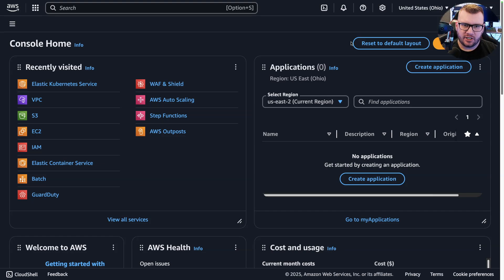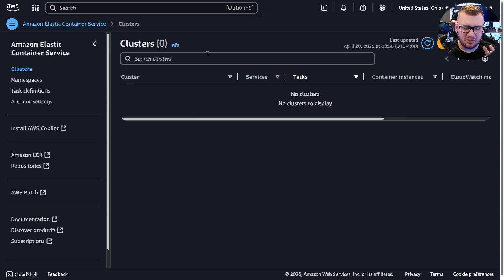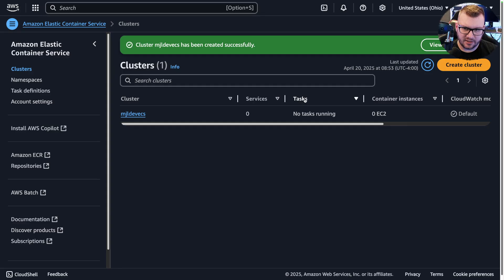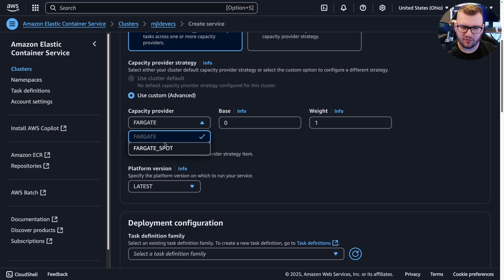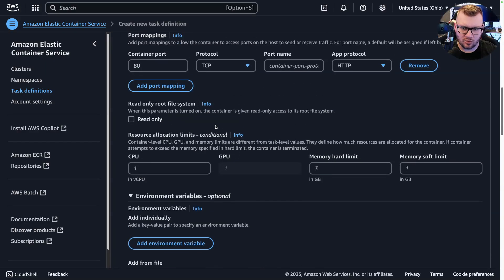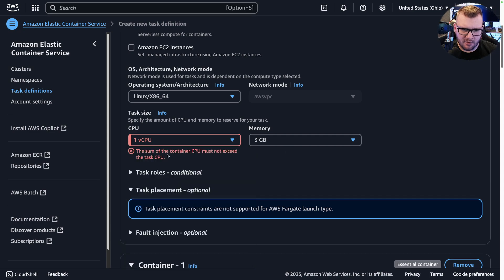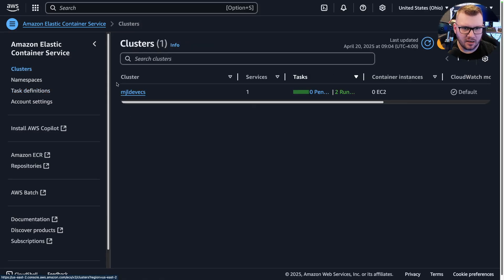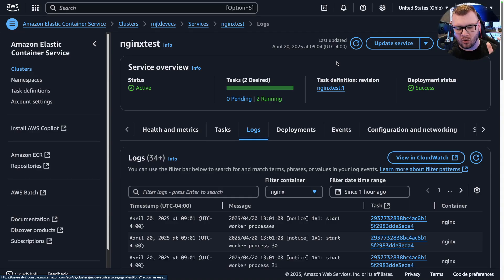Orchestrating Containers With AWS ECS (2025)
In this video, we're going to break down why you'd use something like ECS and how you can get started.

1. Why ECS
2. Deploying an ECS cluster
3. Creating ECS task definitions
4. Running a service (container) on ECS